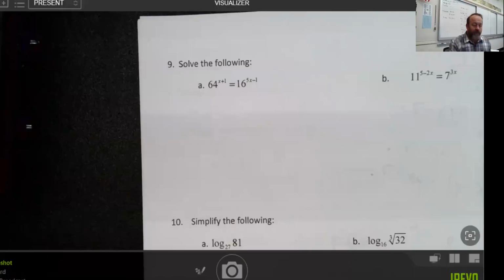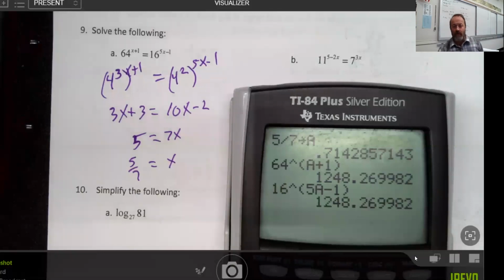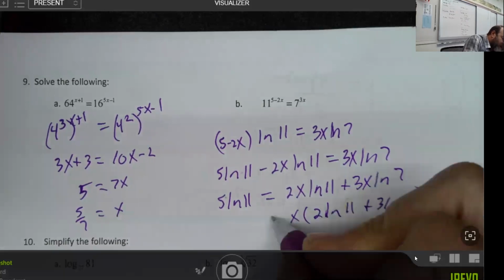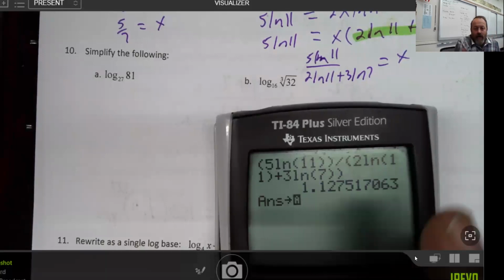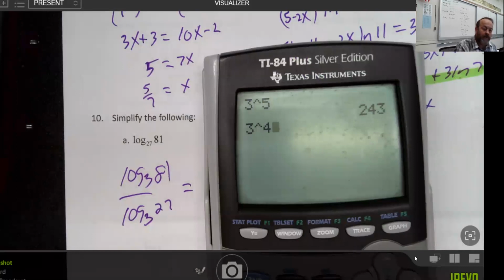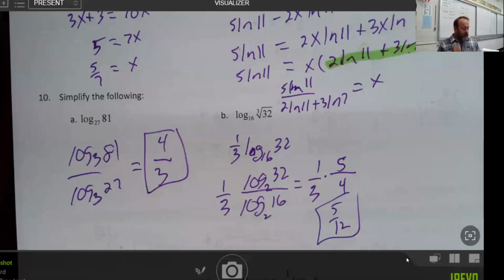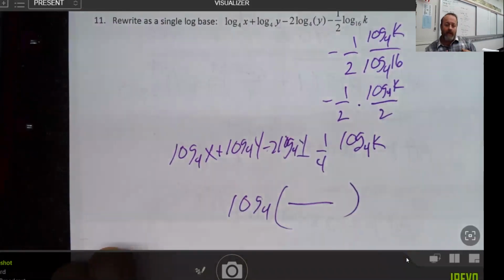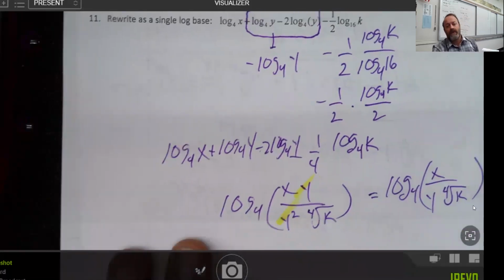Unit 2 Review #9-11